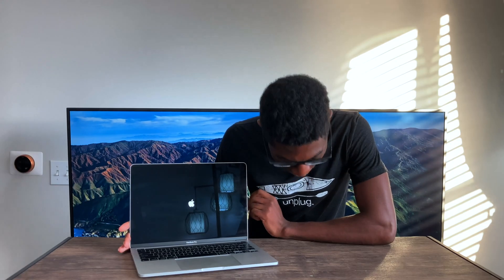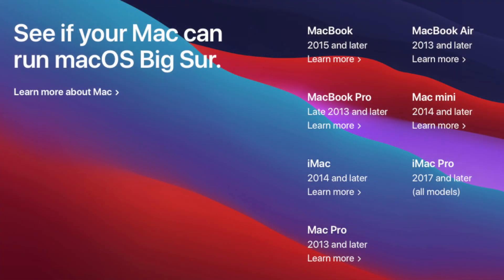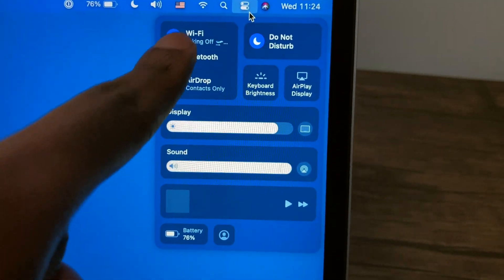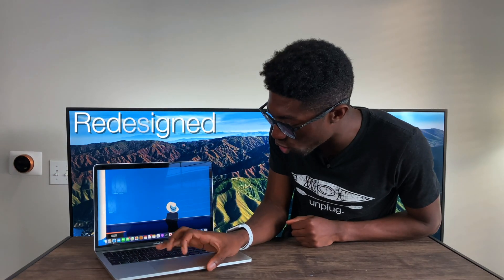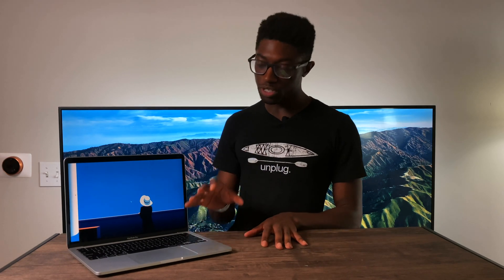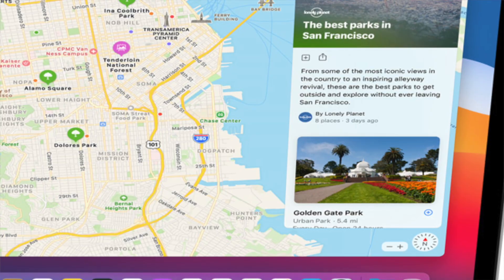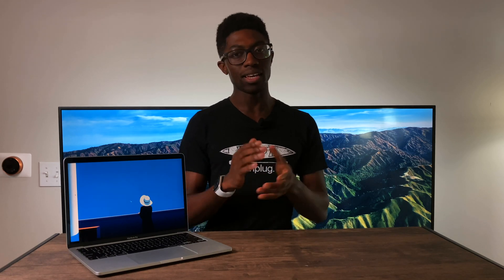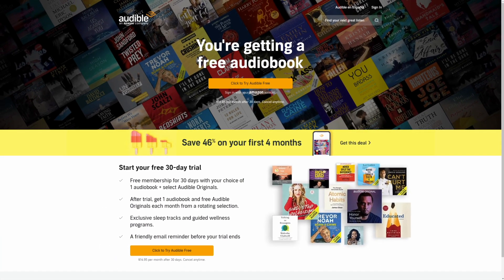macOS Big Sur New Features | Touchscreen Mac Coming?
This is the beta of macOS Big Sur, also known as macOS 11. There a lot of visual changes to mac OS but also more under the hood. I show you the new features and my thoughts on ARM & Apple Silicon.

Keep in mind this is a beta, so things will be subject to be removed, changed, improved for the final release.

My Tech & Book Recommendations:

0:00 - Best Feature
0:35 - Big Sur Overview
2:25 - Appearance & Experience
4:31 - Notification Center
5:00 - New Sounds
6:24 - Safari
8:45 - Messages
9:16 - Battery
9:49 - Maps
10:44 - Other Features
11:33 - Thoughts on Apple & macOS
13:17 - Closing